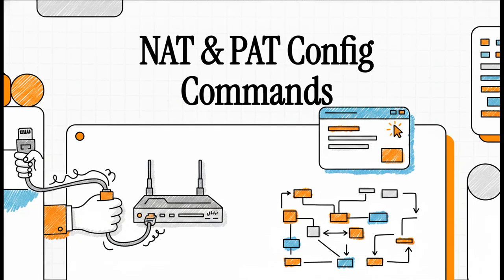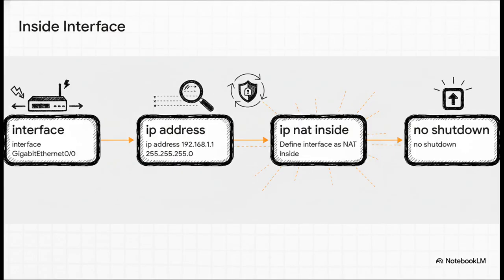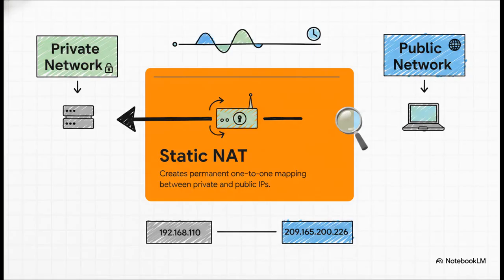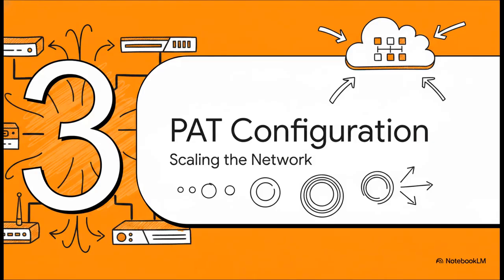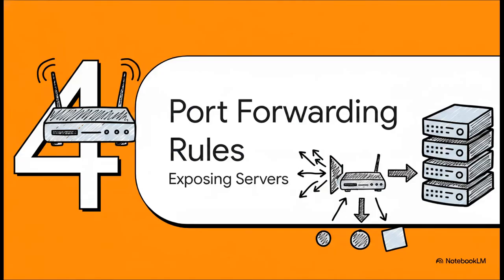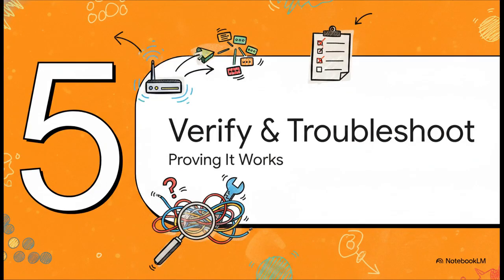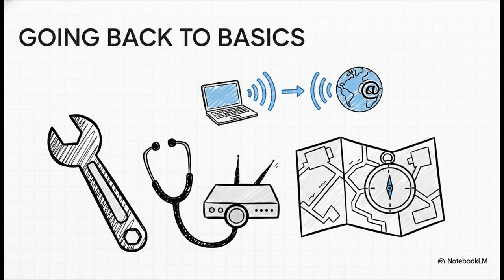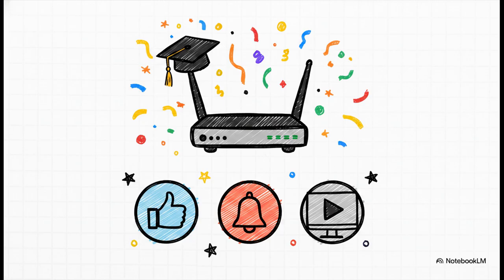NAT & PAT Configuration Commands | Cisco Practical Tutorial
This is Part 2 of our NAT lesson series.

In this practical video you will learn:

✔ Static NAT configuration
✔ Dynamic NAT configuration
✔ PAT (NAT Overload) setup
✔ Port forwarding
✔ Verification commands
✔ Troubleshooting commands

Perfect for:

• Networking students
• CCNA learners
• IT beginners